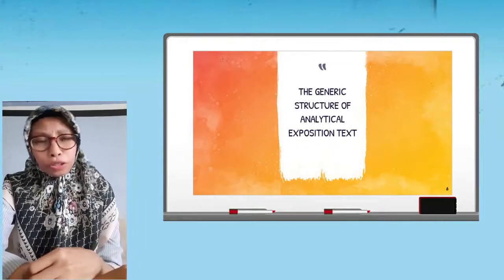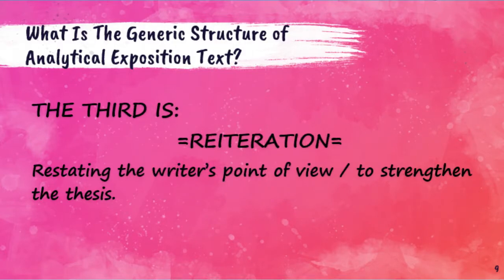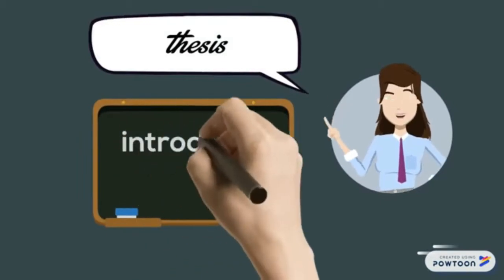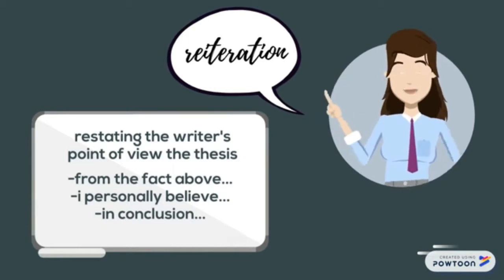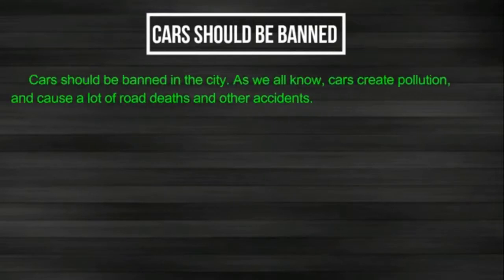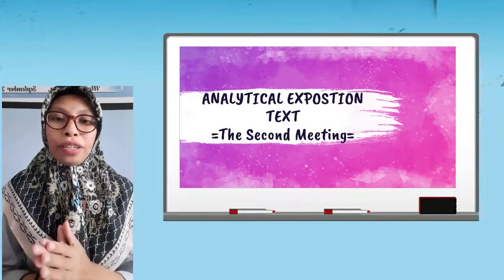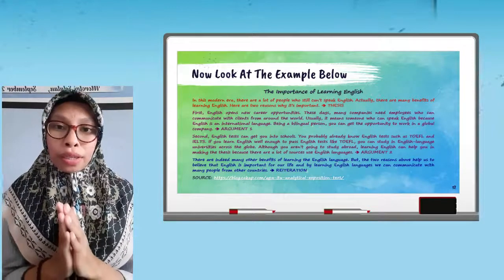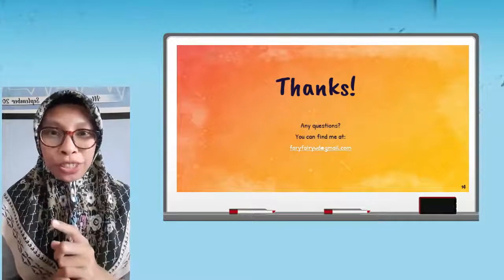THE GENERIC STRUCTURE OF ANALYTICAL EXPOSITION TEXT - THE SECOND MEETING